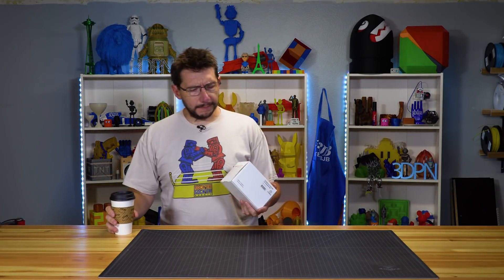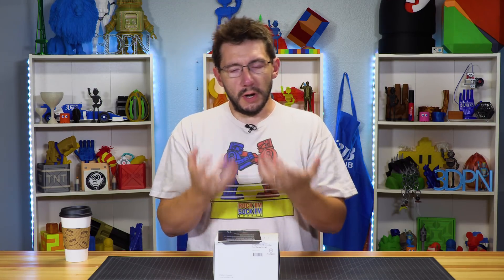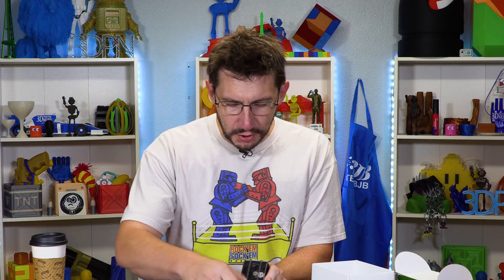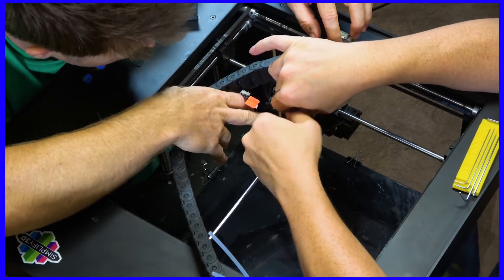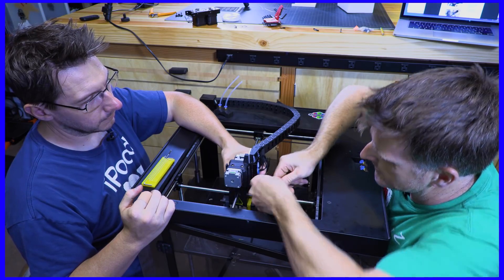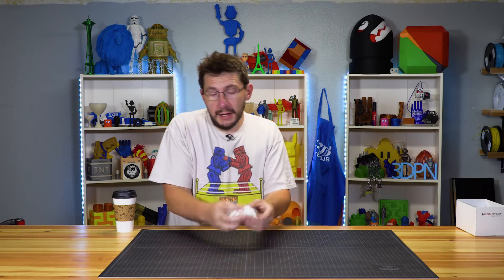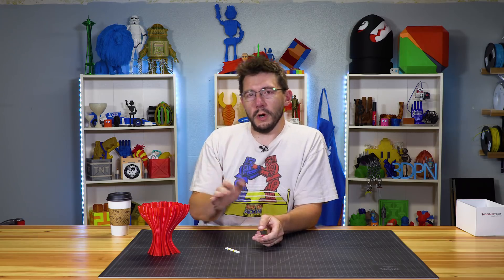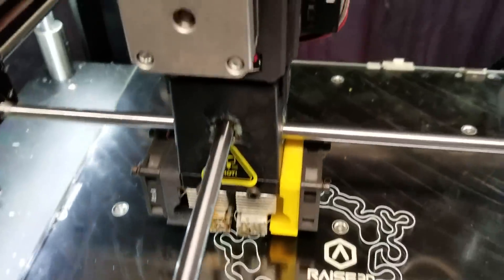installing and 3D Printing with Bondtech Extruders on the Raise3D N2+ 3D Printer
Bondtech extruders are known for being some of the best in the industry. They provide a high level of performance and reliability. Bondtech sent over their dual extruder setup for the Raise3D N2+ and wanted me to give it a shot. SO I DID, WITH SOME HELP.

Fluke 280 True RMS Multimeter

Find Me Socially!

Want to send me something?
attn: 3D Printing Nerd
509 NE 165th st
Shoreline, WA 98155
USA